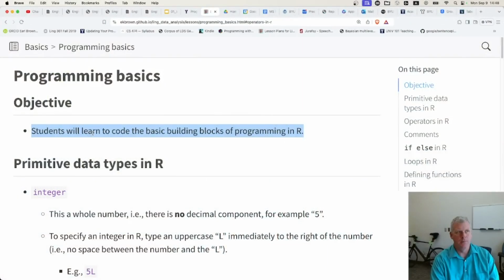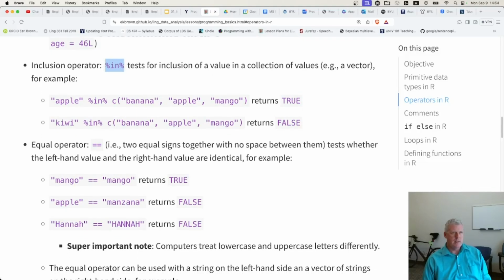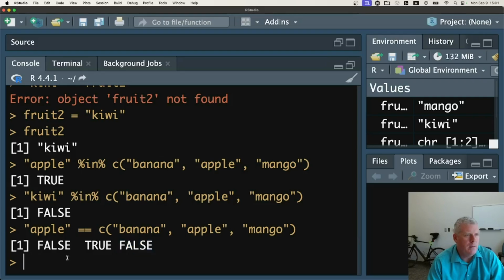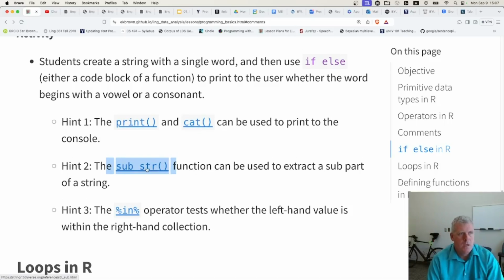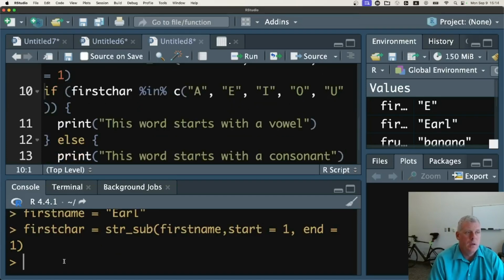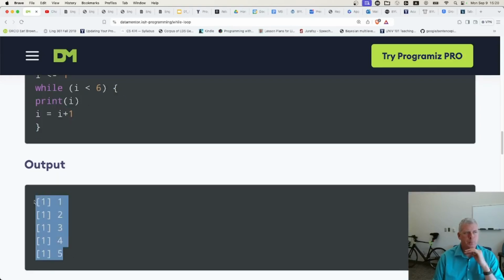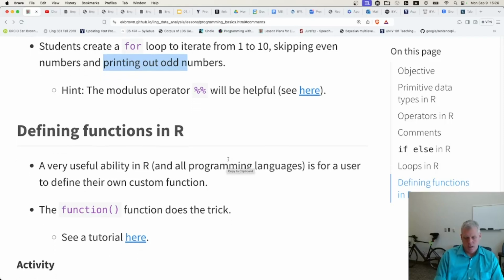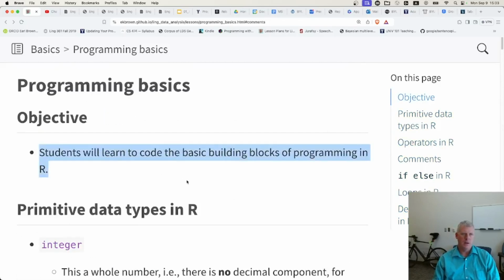Basics of R Programming Language